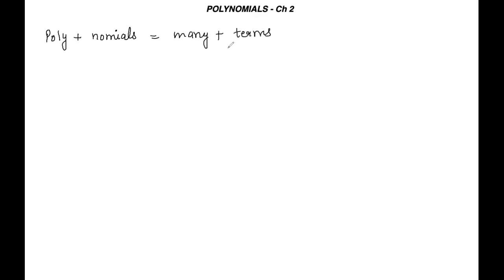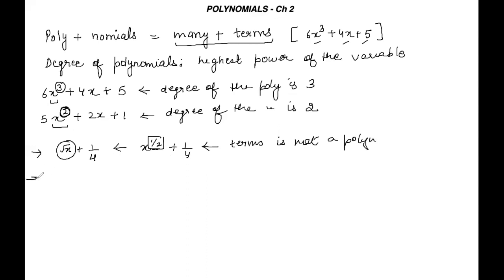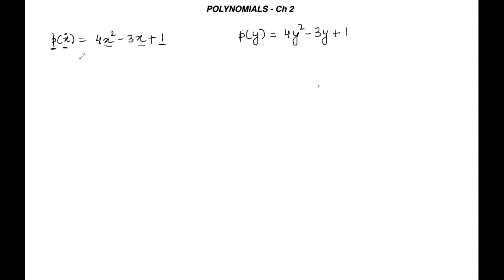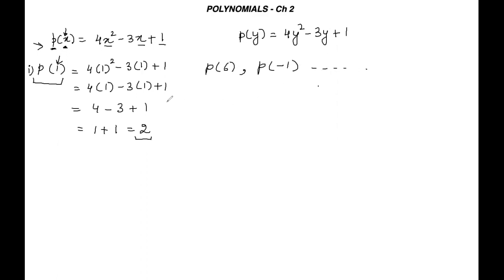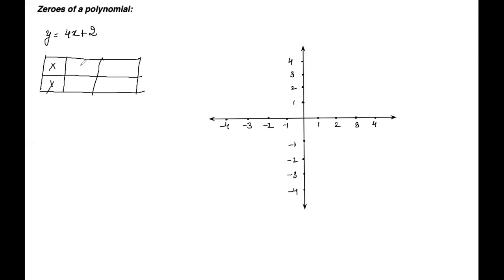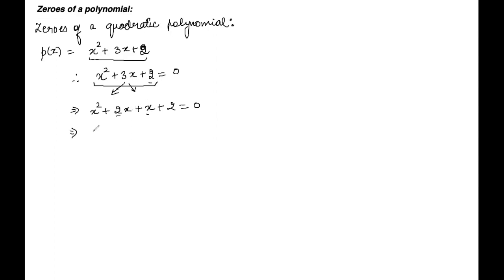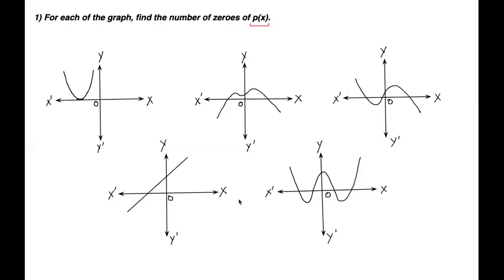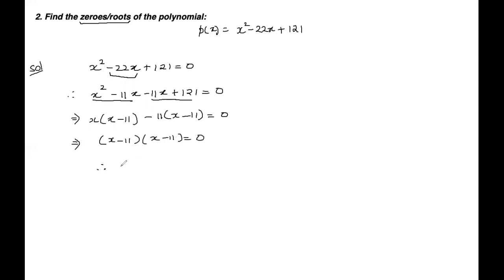Class 10th POLYNOMIALS - Introduction -Part 1- Introduction to Ex 2.1, CONCEPTS/QUESTIONS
Hello everyone,  here I am with my first video on class 10th topic POLYNOMIALS, hope you all will like the video.

If you have any doubts or questions related to this, you may post in the comment section.